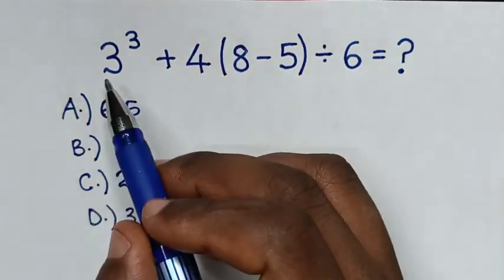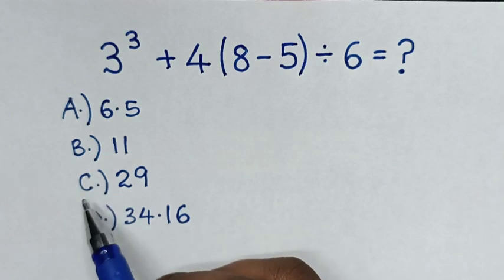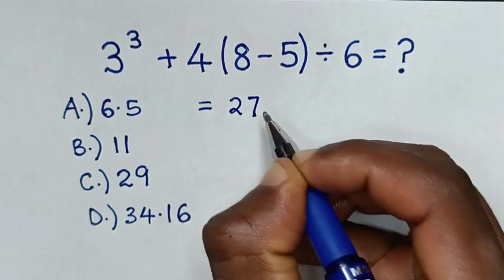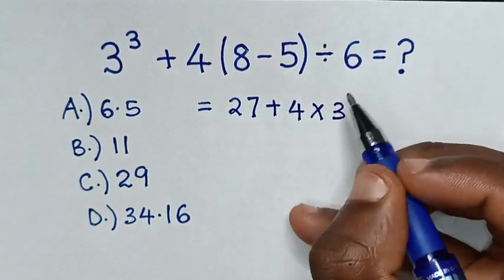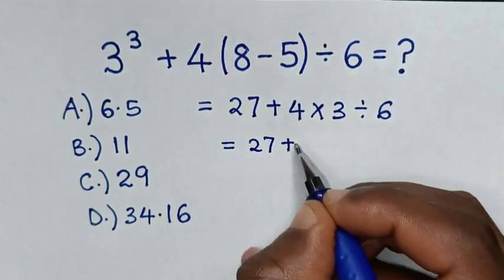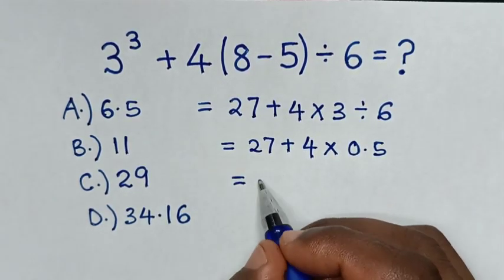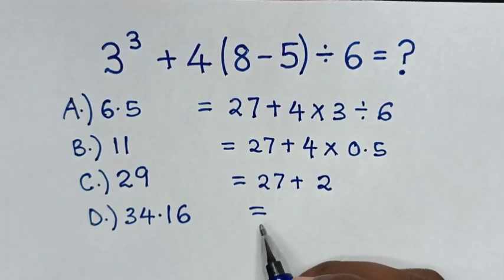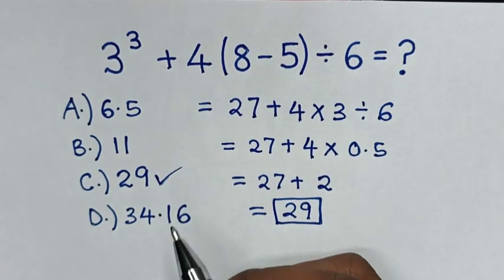A Nice Maths Problem - can you solve it ?